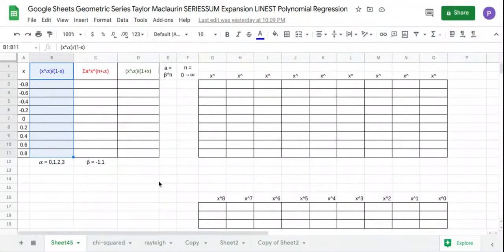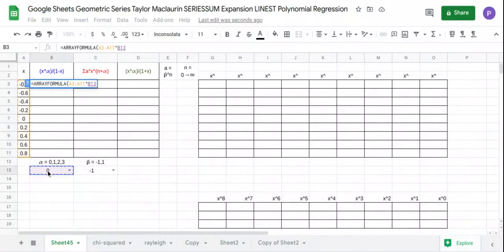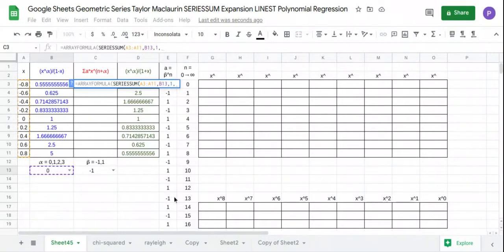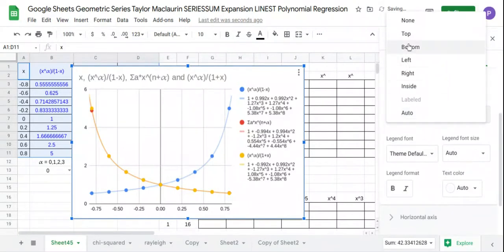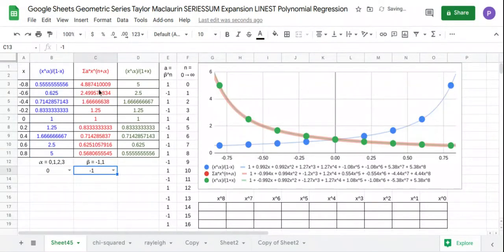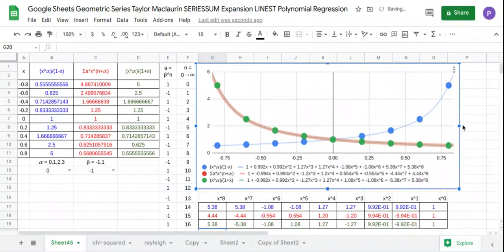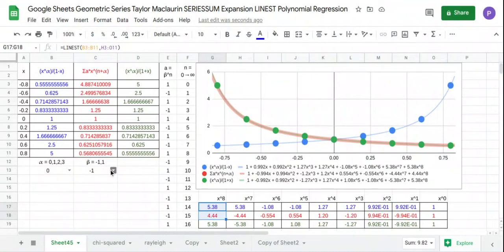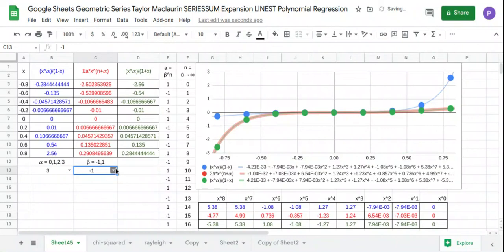Google Sheets Geometric Series Taylor Maclaurin SERIESSUM Expansion LINEST Polynomial Regression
This video shows the use of Google Sheets, ARRAFORMULA, Data Validation, LINEST, SERIESSUM, in the, Taylor Series, Maclaurin Series, expansion and, Polynomial Regression, of, Geometric Series,